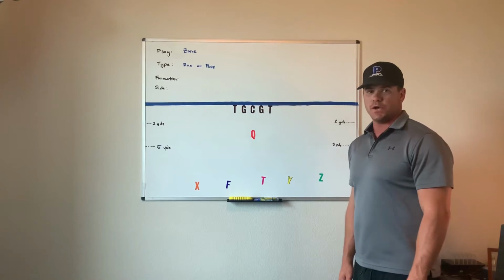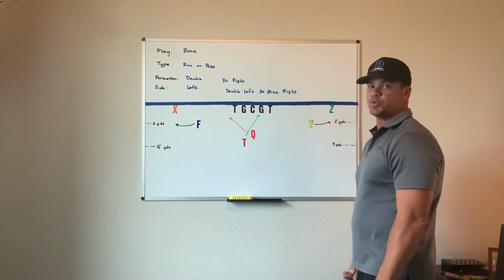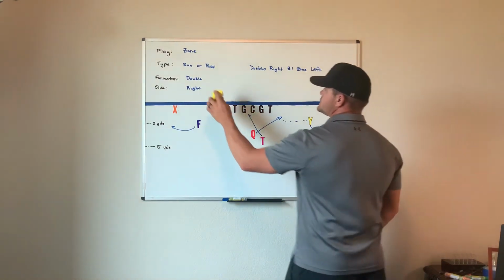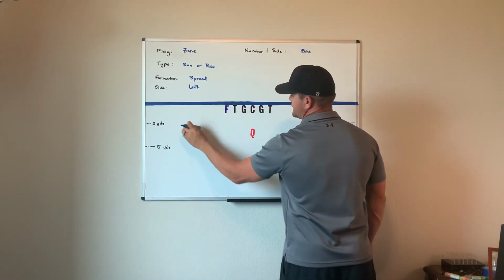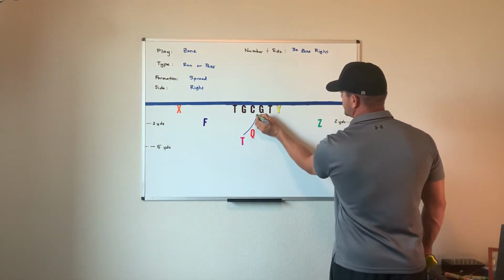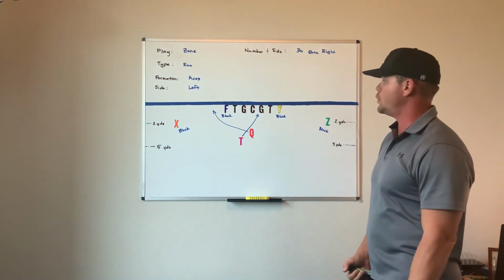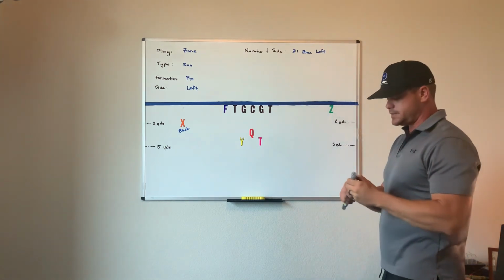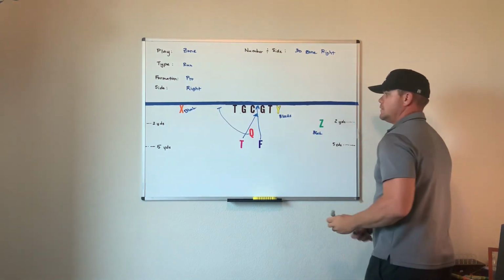5. Play : Zone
Zone is an inside run with the option for the QB to either keep the ball and run to the weak side or for the QB to pass to the backside slot receiver on a bubble route (only in some formations).